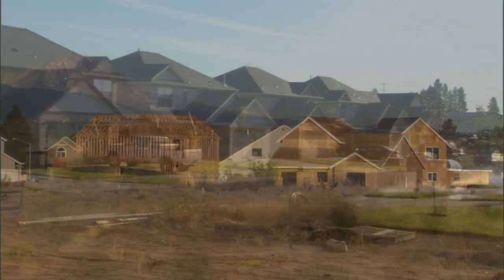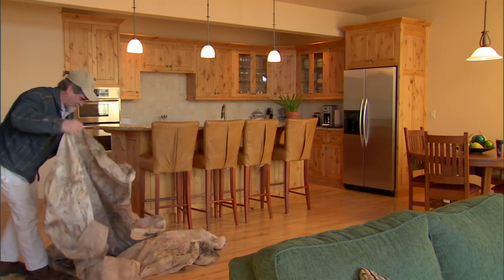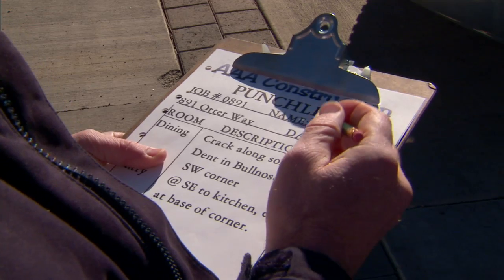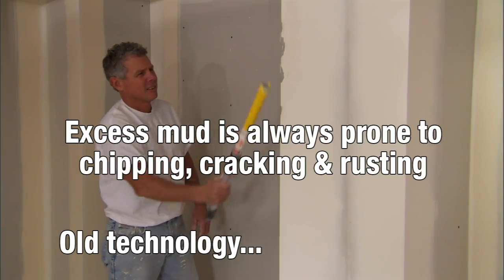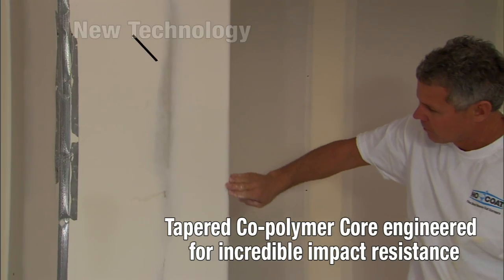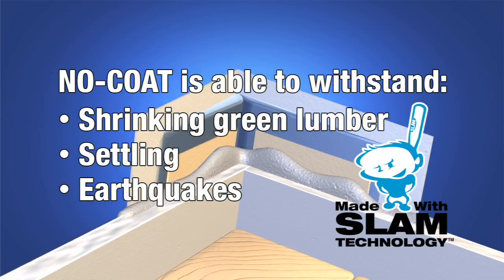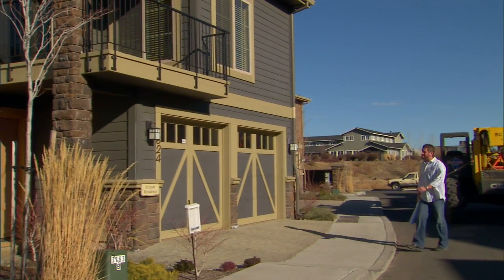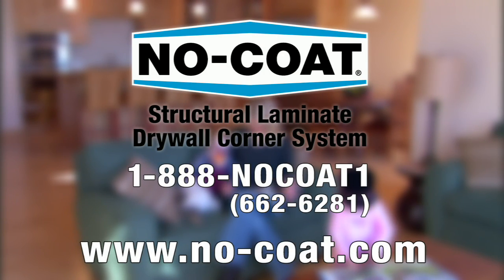Introduction to NO-COAT Drywall Corners for architects and builders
Overview of how NO-COAT corners are different than conventional corner bead when it comes to long term durability and drastic reduction in callbacks.